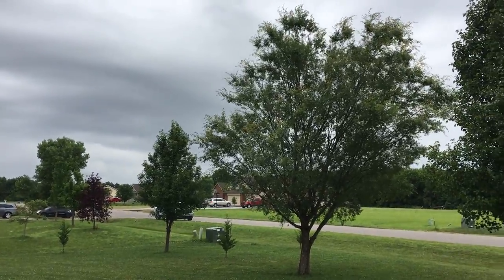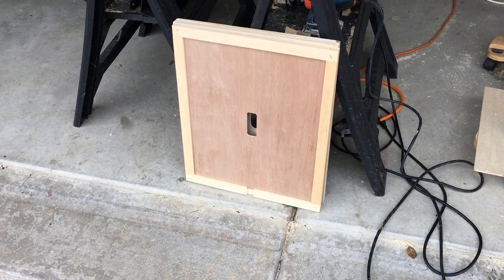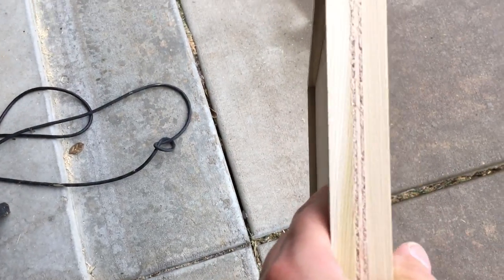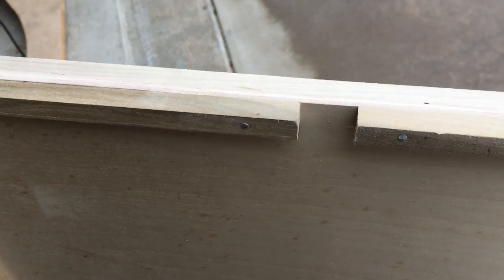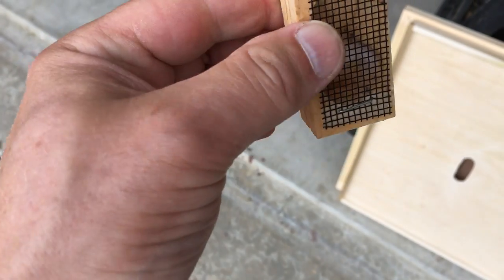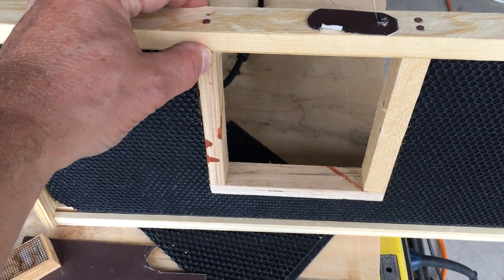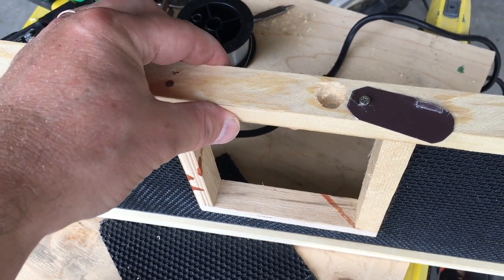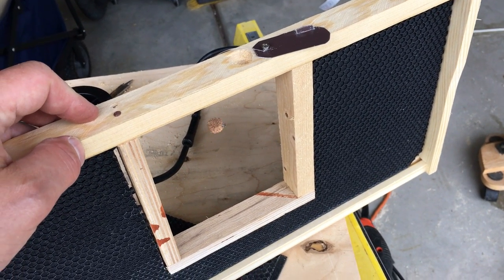Queen Bee Jail Frame & Cheap Inner Cover Build